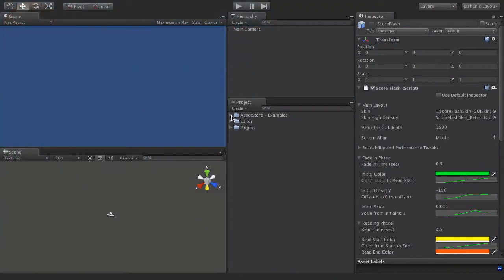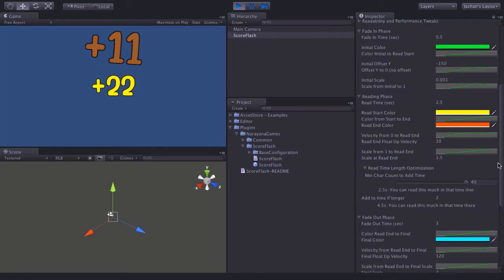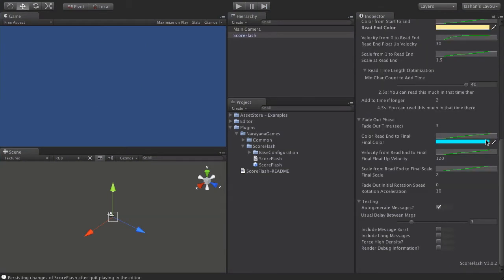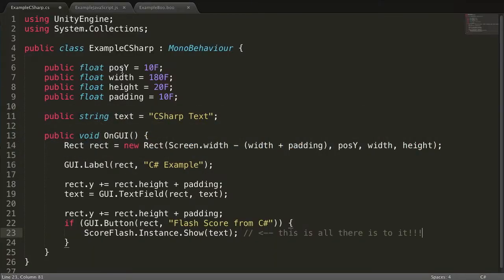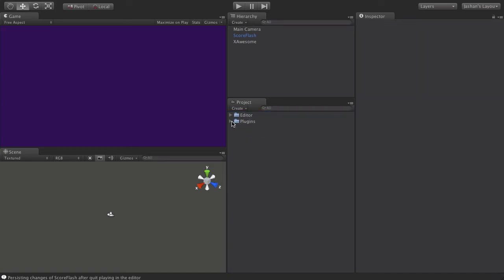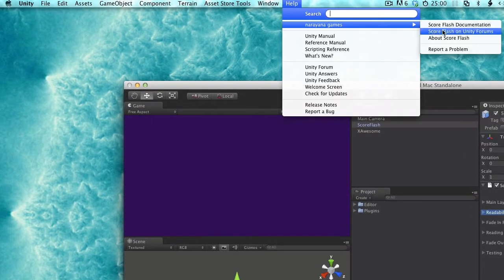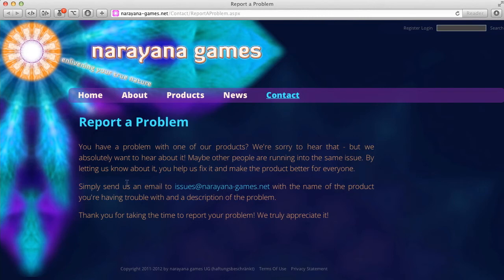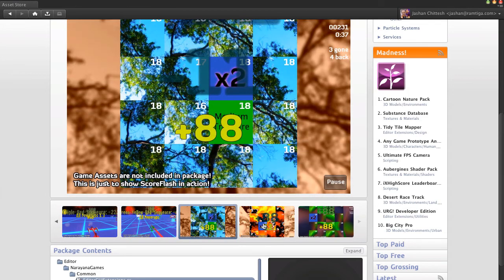ScoreFlash on the Unity Asset Store - Product Video